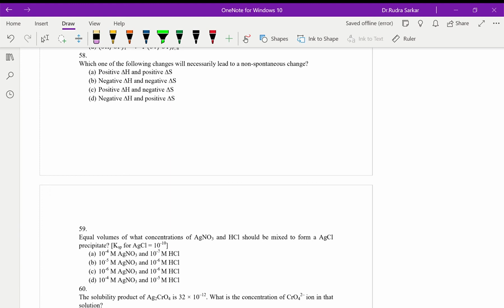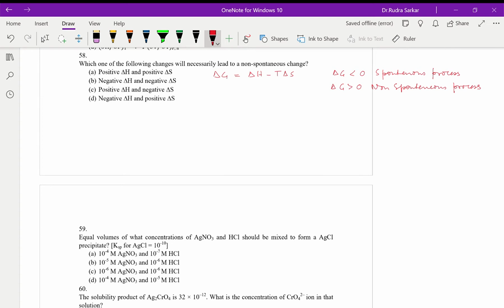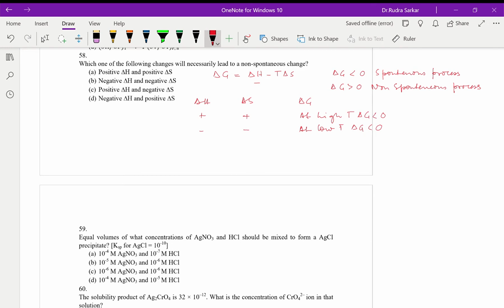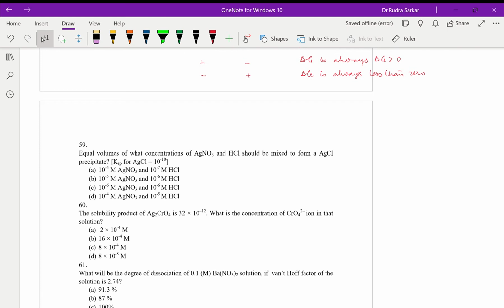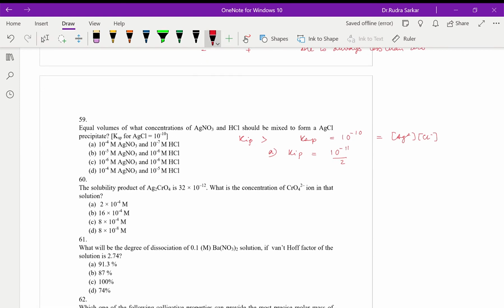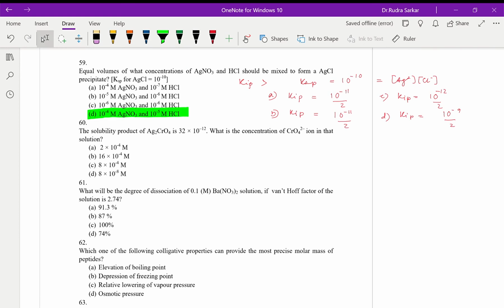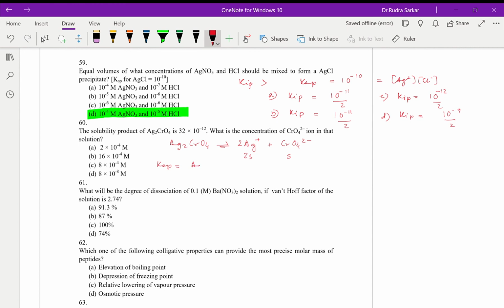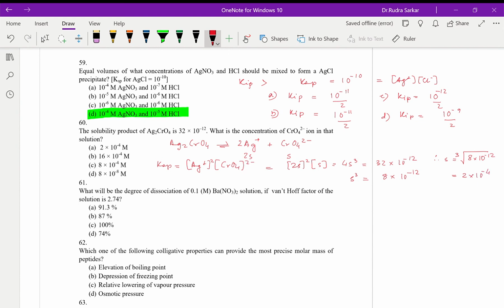UPSC Geochemist 2020 Question Paper With Solutions || Question No 58 - 60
58.
Which one of the following changes will necessarily lead to a non-spontaneous change?
(a) Positive ∆H and positive ∆S
(b) Negative ∆H and negative ∆S
(d) Negative ∆H and positive ∆S

59.
Equal volumes of what concentrations of AgNO3 and HCl should be mixed to form a AgCl precipitate?

60.
The solubility product of Ag2CrO4 is 32 × 10–12. What is the concentration of CrO4 2– ion in that solution?

Geochemist 2020 Question Paper With Answers

Eligibility Criteria Nationality: A candidate must be either: (a) a Citizen of India, or (b) a subject of Nepal, or (c) a subject of Bhutan, or (d) a Tibetan refugee who came over to India before January 1, 1962, with the intention of permanently settling in India, or (e) a person of Indian origin who has migrated from Pakistan, Burma, Sri Lanka or East African Countries of Kenya, Uganda, the United Republic of Tanzania, Zambia, Malawi, Zaire, and Ethiopia or from Vietnam with the intention of permanently settling in India.

Roles and Responsibilities Geo-Scientists and Geologists typically do the following: Geoscientists often supervise the work of technicians and coordinate work with other scientists, both in the field and in the lab Their main aims are to plan and conduct the field studies, in which they visit locations to collect samples and conduct surveys Analyze aerial photographs, detailed records of geologic formations found during drilling, rock samples, and other data sources to locate natural resource deposits and estimate their size Make geologic maps and charts Prepare written scientific reports Present their findings to clients, colleagues, and other interested parties Review reports and research are done by other scientists Geologists study the materials, processes, and history of the Earth. They investigate how rocks were formed and what has happened to them since their formation. There are sub-groups of geologists as well, such as stratigraphers, who study stratified rock, and mineralogists, who study the structure and composition of minerals

📌WHATSAPP AT

FOR

 📚   STUDY MATERIALS